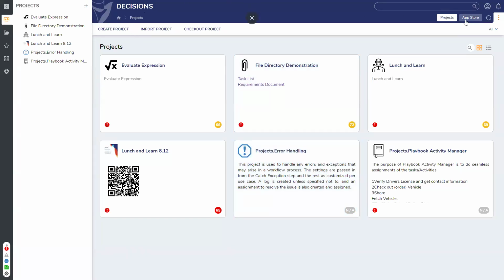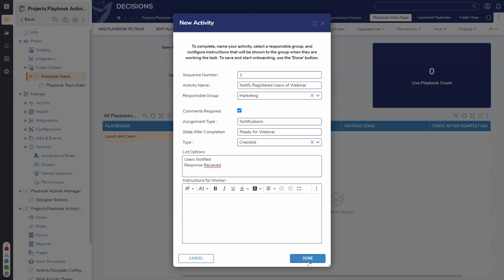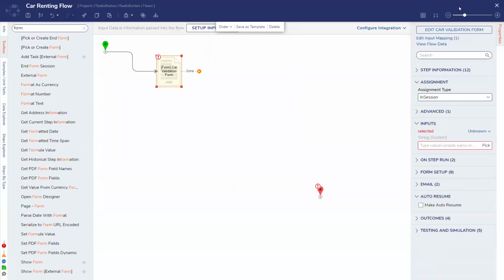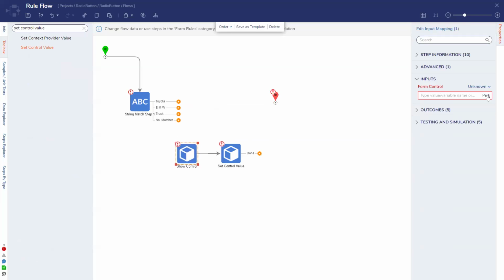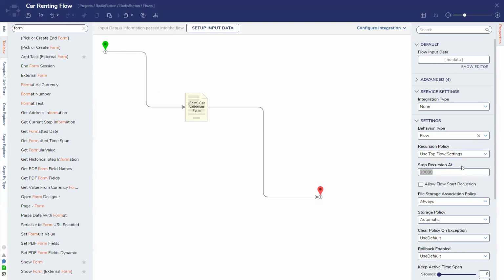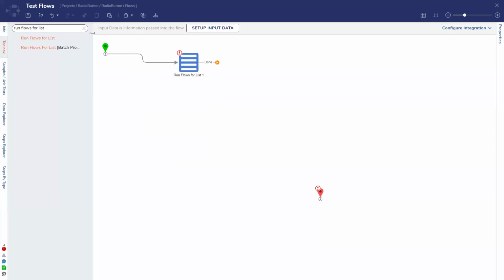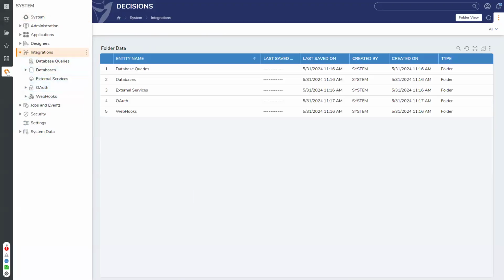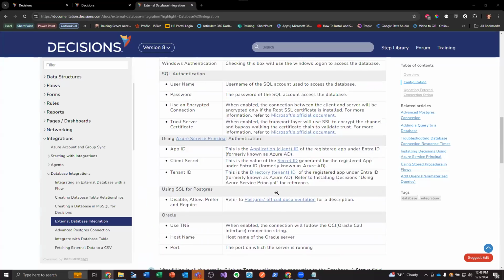Decisions Q&A- Lunch and Learn 9/5/2024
13:01 "Hello, is there anyway to add a validation dialog box for radio button? for example if the radio button list have BMW, Toyota, Truck and I want a validation on BMW ; if the user clicks on BMW then dialog box opens saying that this car requires Premium . If the user selects Toyota then dialog box pops up saying that ""this car requires E95 or above""
26:32 "Im trying to pull a SQL table into decisions but it seems like it might be to large do you have any ideas"